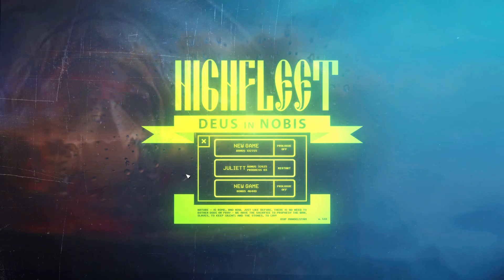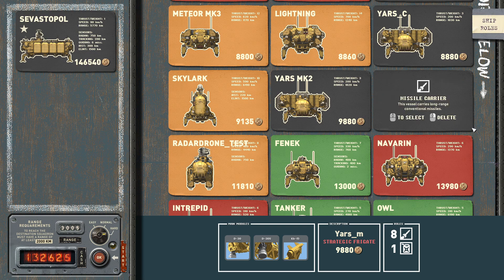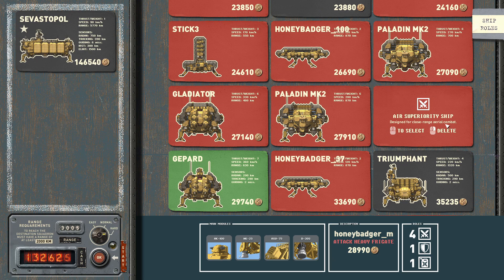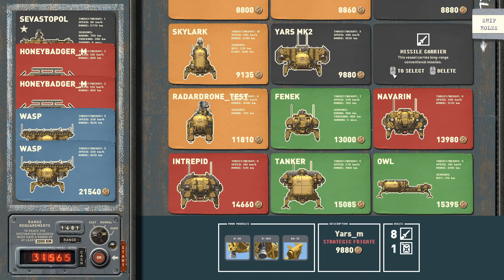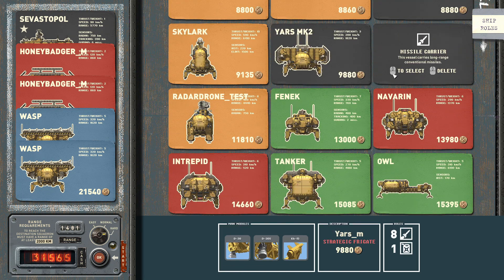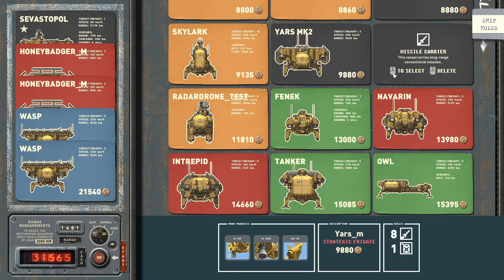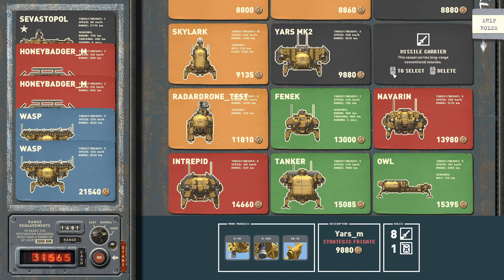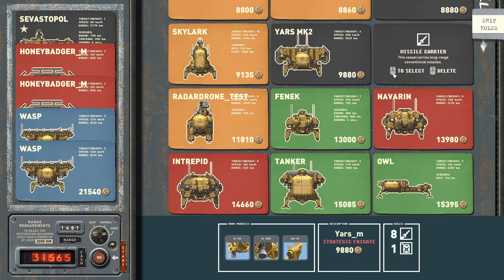Sogga and Floppa draw out a strikegroup | HARD highfleet campaign gameplay S04 E01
Two sister ships of the new Honeybadger-M class, the Sogga and Floppa form an advance fleet to draw out the enemy strikegroups.

The new armor-cage proves its defensive power against incoming fire and the 100mm gun upgrade tears through the opposing ships.

In the skies above, recon aircraft spot a before unseen strikegroup heading for a fight at Zoba.